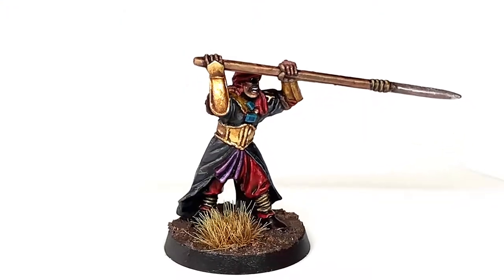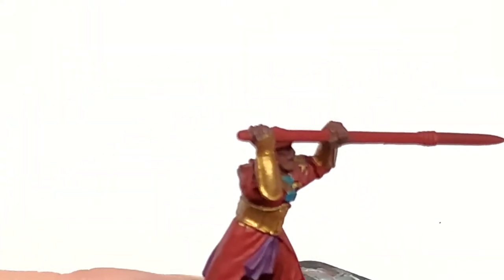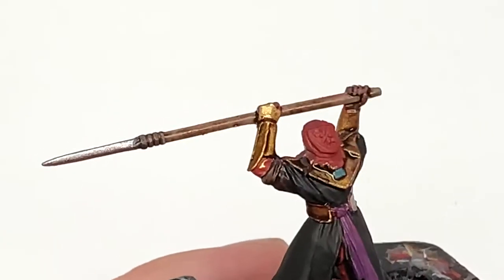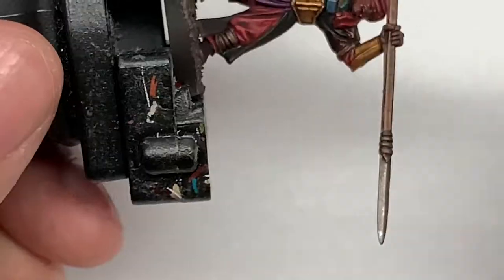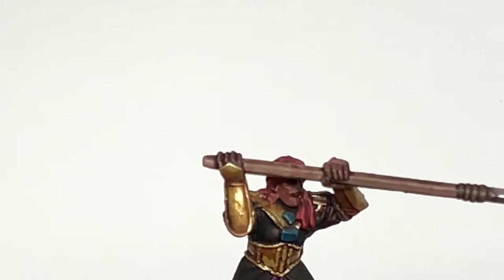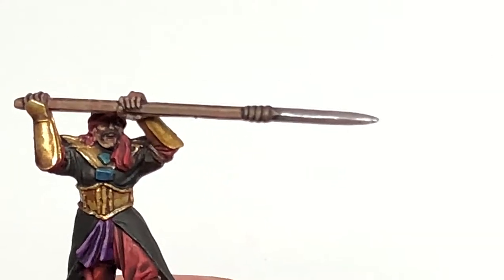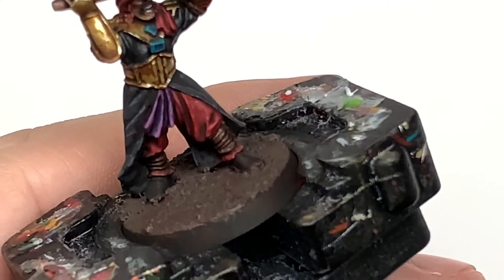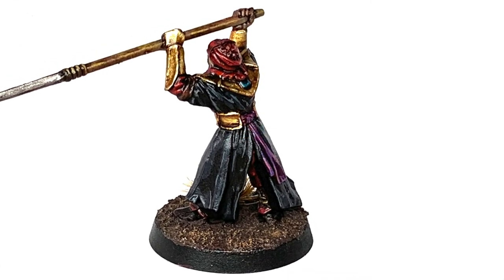How to paint Haradrim Warriors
In this short video I'll be painting up one of the Haradrim Warriors from Middle Earth Strategy Battle Game. I swear it must be the slightly smaller size of the miniatures, but they are so fun to paint, I really enjoyed this one too. I think what I especially like is the way the gold stands out from the rest of the miniature, I think it really sets it off.

Paints
Citadel Catachan Flesh
Citadel Rakskin Flesh
Vallejo Black
Vallejo German Grey
Vallejo White